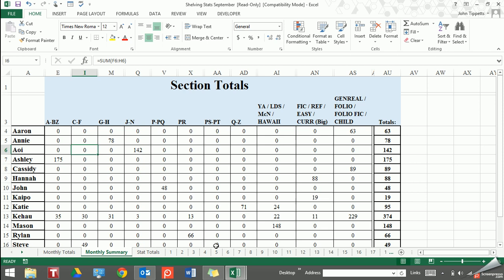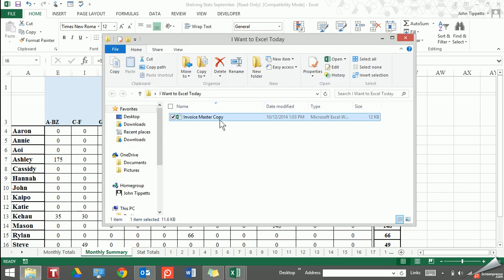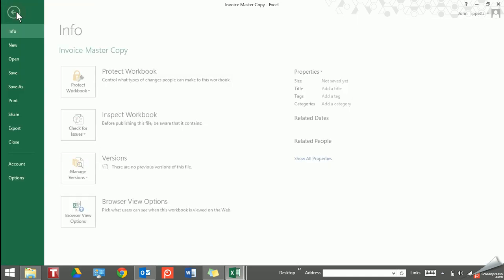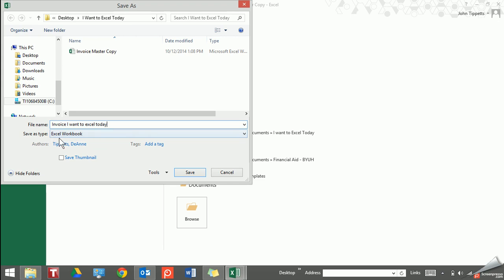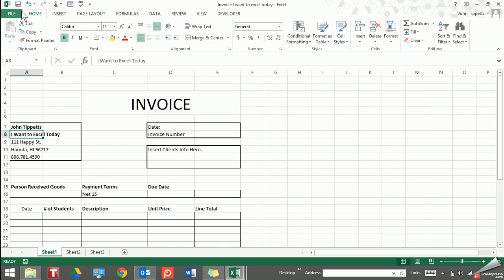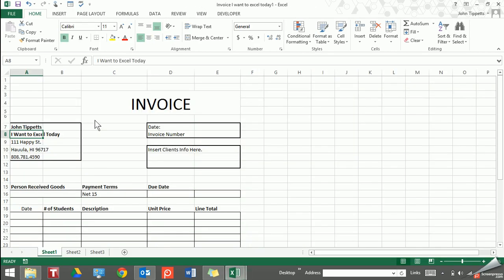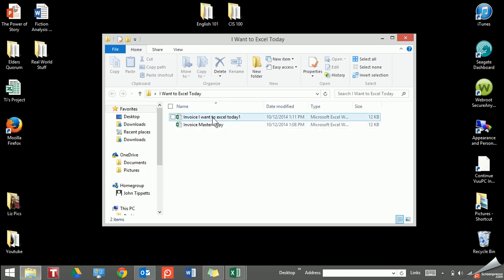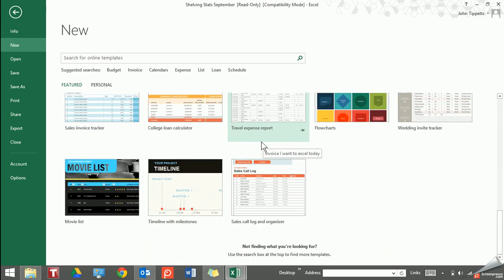Excel 2013 and 2010 - How to make a custom Template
Excel Template How to video.  This video goes through step by step on how to make your own template in Excel.